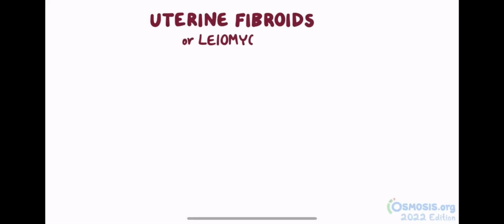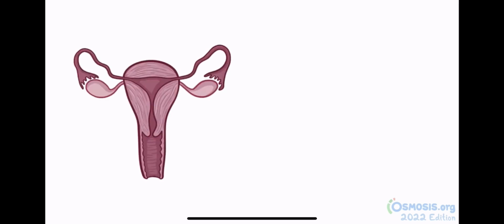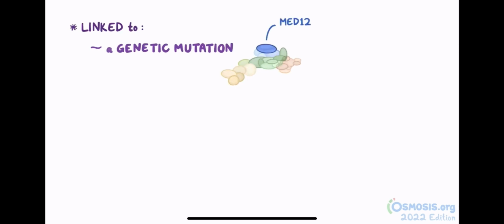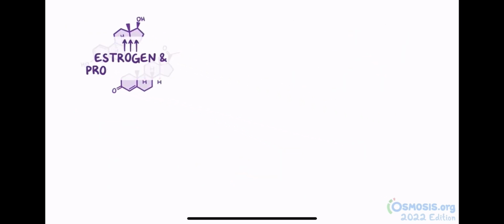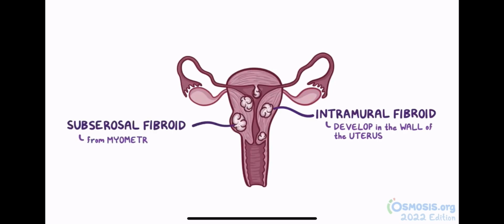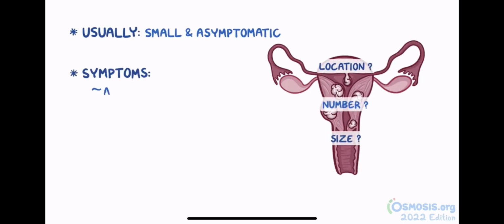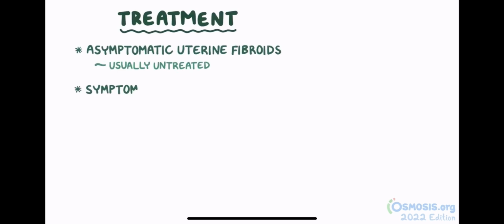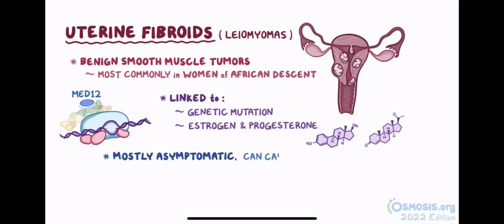Uterine Fibroids gynaecological Aosmos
osmosis osmosis gynaecologist
Gynae
Fibroid